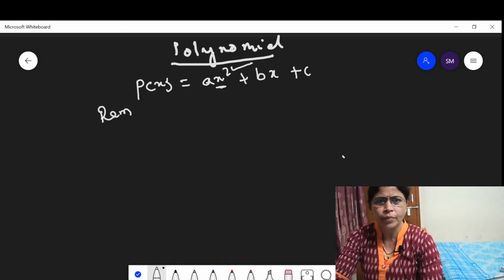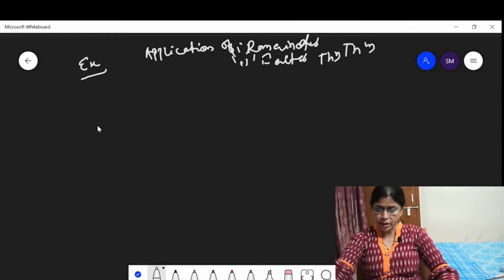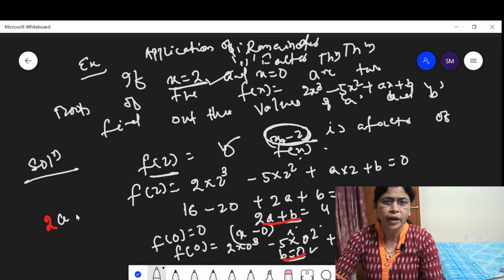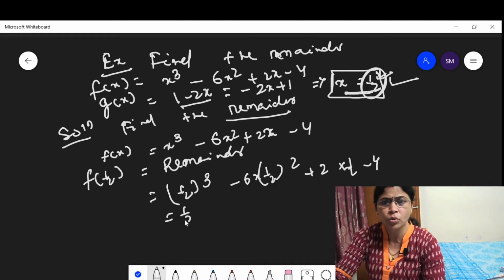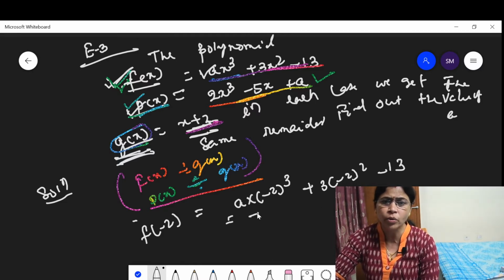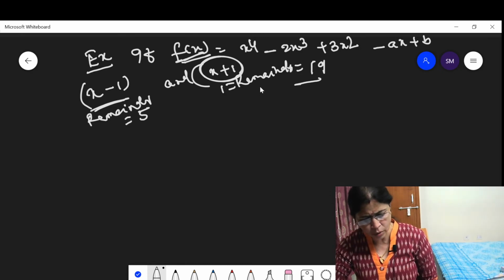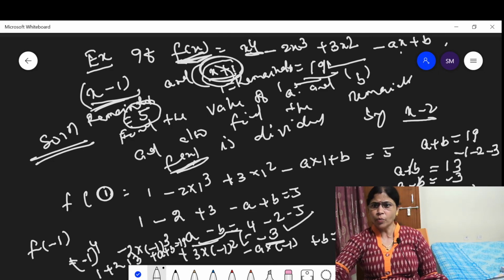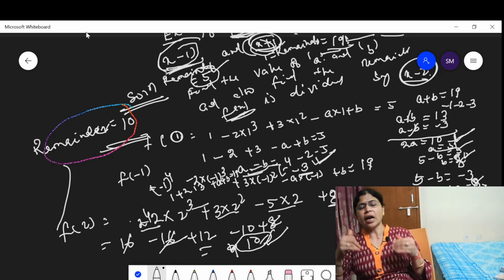Class 9th Polynomials 4th video CBSE/OLYMPIAD 2.0 Series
YOU  245th VIDEO OF OUR CHANNEL .WELCOME TO OUR CHANNEL THIS CHANNEL IS YOUR ONE STOP SOLUTION FOR MATHMATICS OF CLASS  7TH,8TH ,9TH,10TH COMPLETELY FREE OF COST AND FULL SYLLABUS WILL BE COVERED   INCASE YOU MISS THE VIDEOS GO AND CHECKOUT PLAYLIST AND WATCH ALL THE VIDEOS FROM THERE